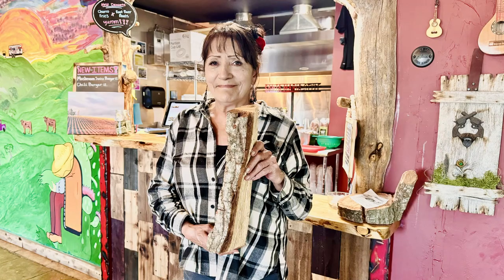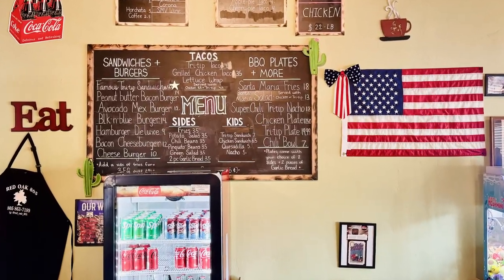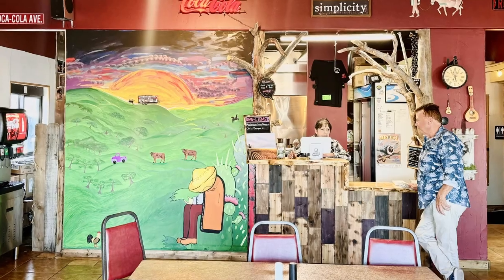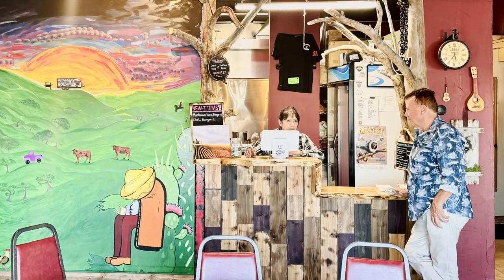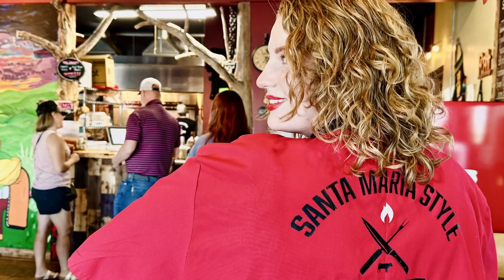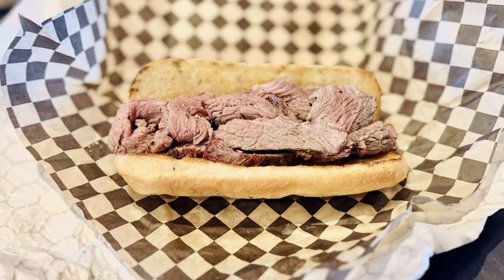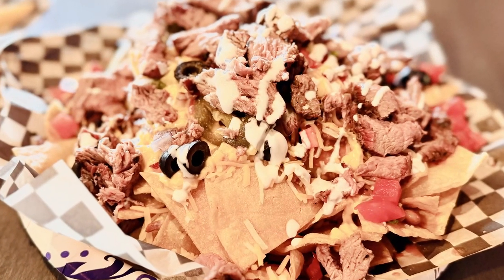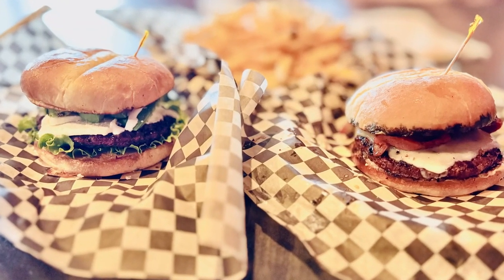Clip - These 3 things make Santa Maria Style Grilling!